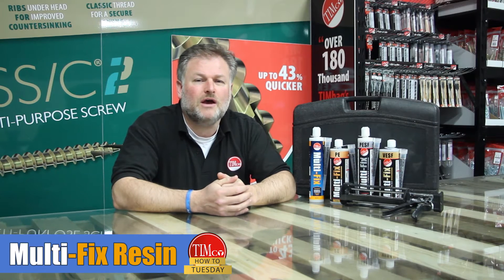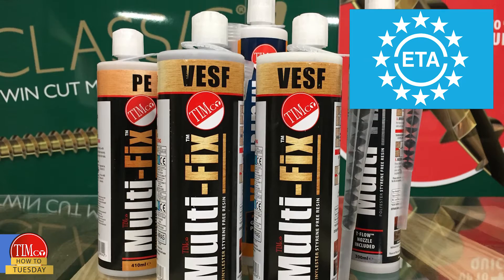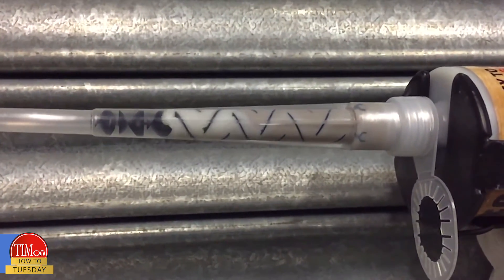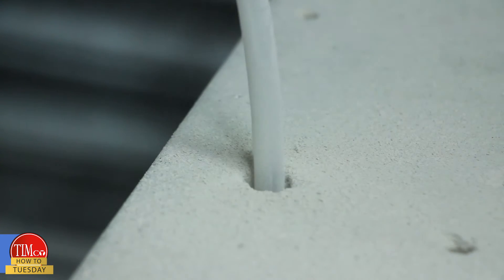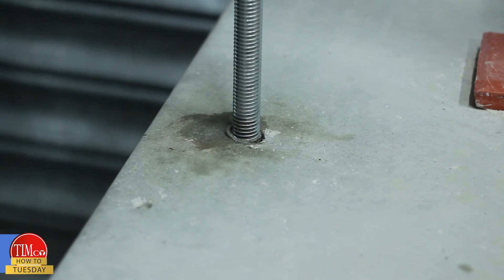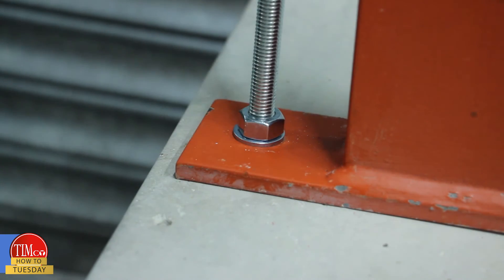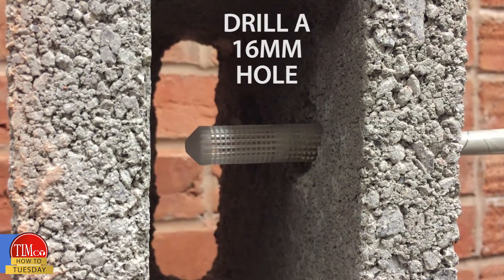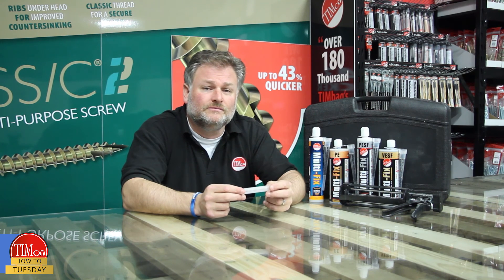TIMco Multi Fix Resin - "How To Tuesday" - Chemical Heavy Duty Resin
In today’s How To Tuesday, We're going to be talking about our TIMco Multi-fix Resin heavy duty anchoring system. What it is, how to use it and giving you a few quick tips on getting the best possible fixing.

The range offers an effective fixing into concrete and masonry. The stress free nature of this solution gives greater flexibility when anchoring closer to a substrate edge, such as a balustrade installation.

This video shows the simple installation steps in detail.